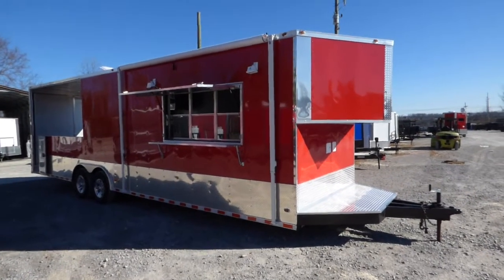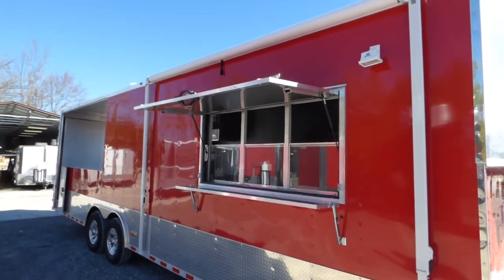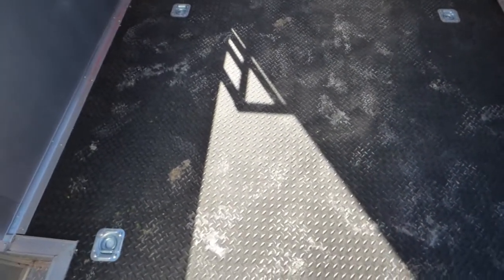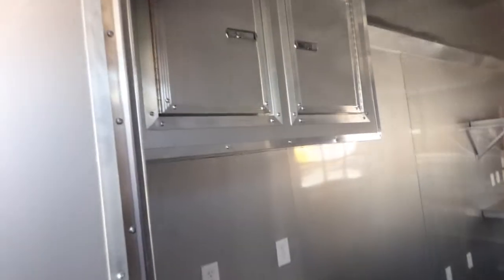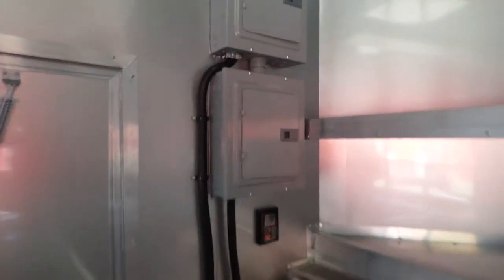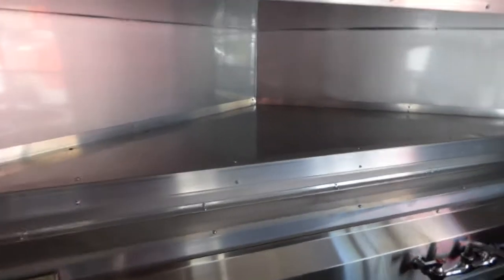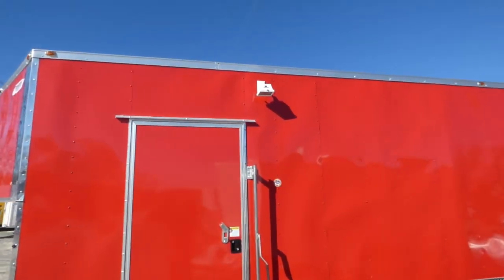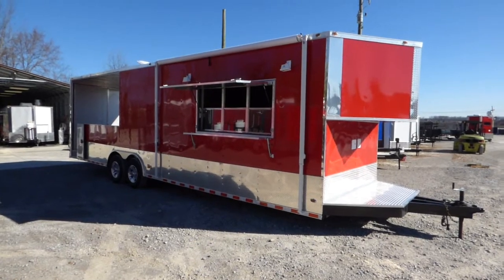Concession Trailer 8.5' X 30' Victory Red Food Event Catering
Concession Trailers are build to order and custom build please call for build time and addtional information.

8.5 x 30 concession
11' porch area with 8'' o.c. for crossmembers for 3,500 lb smoker with 36'' half walls on sides, (2) 24'' access doors and rear to be barn style
8' interior height
red for exterior color
24'' atp stone guard around the entire bottom of the trailer due to the height
flat front lower section to be 48'' tall and upper 48'' to be v-nose
(2) 50 amp electrical package with 20 amp plugs and independent circuits (to be in the upper v-nose section)
(2) a/c & heat unit
(2) 7,000 lb torsion axles with brakes
mag wheels with radial tires
aluminum mill finish walls and ceiling
insulated walls and ceiling
stainless steel counter tops throughout
black rubber tread plate flooring throughout the trailer
12' awning( race flag)
restroom with toilet, hand wash sink above toilet, roof vent, light and toilet to have its own fresh and waste water tanks
6' concession window with glass and screens with flip up counter outside
36'' rv style door on side
30'' rv style door on rear
24'' entry door into restroom cabinet and shelving package sink package with 30 gal. fresh, 50 gal. waste, propane on demand
100 lb propane cage on porch